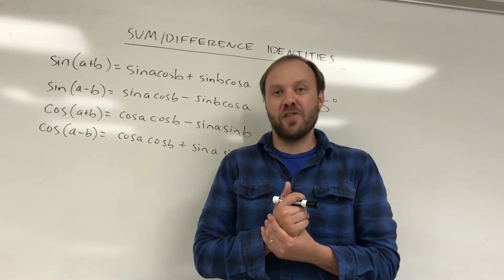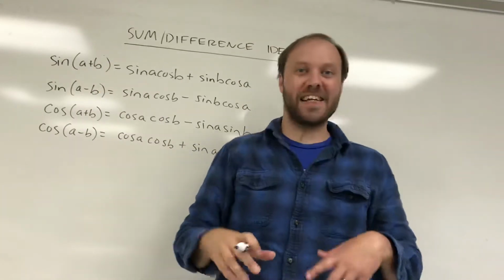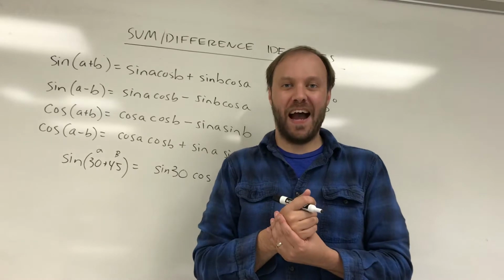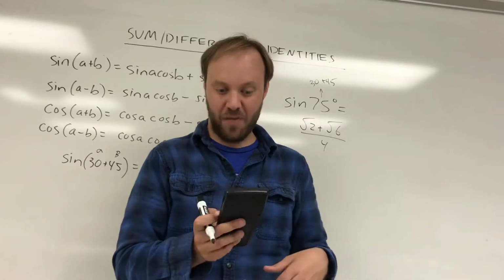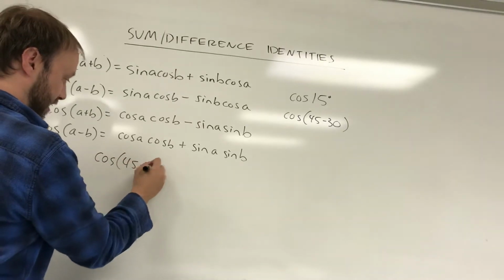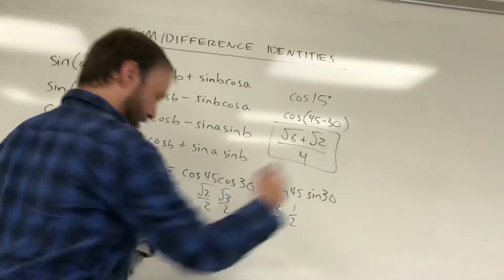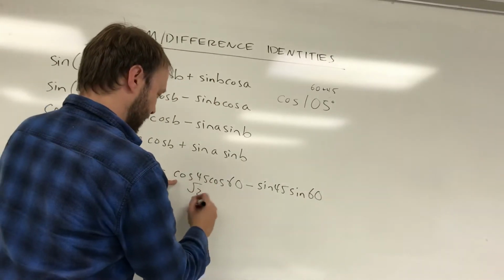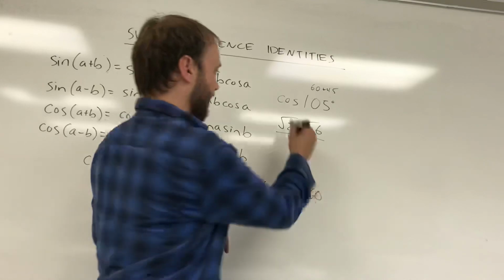Sine/Cosine Sum/Difference Identities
Example applications of the sum and difference identities for sine and cosine.